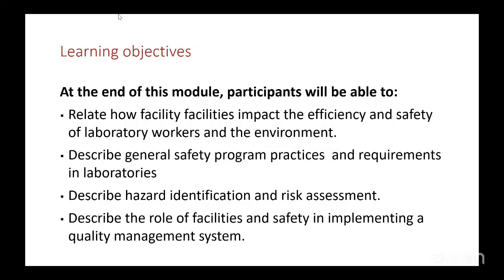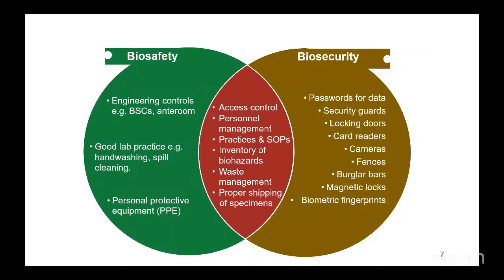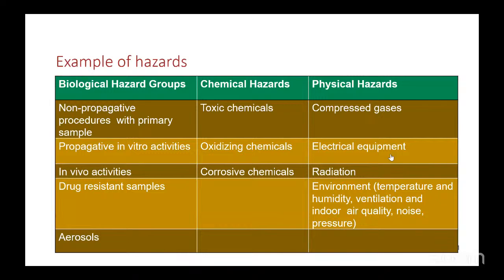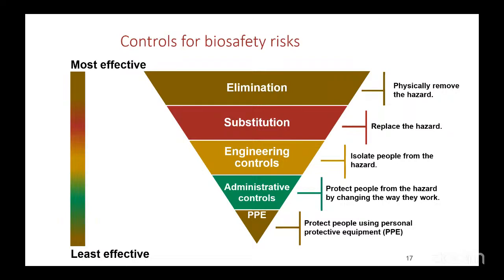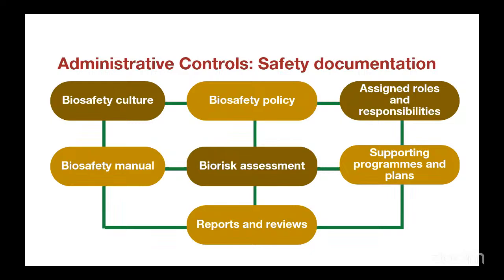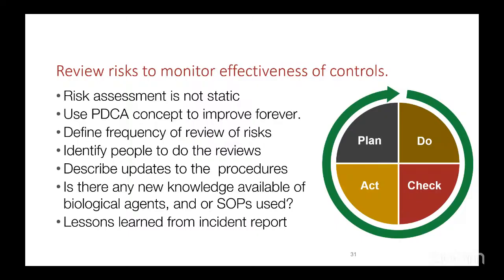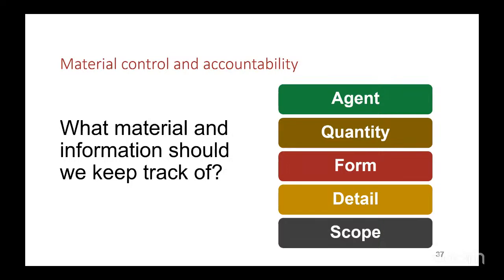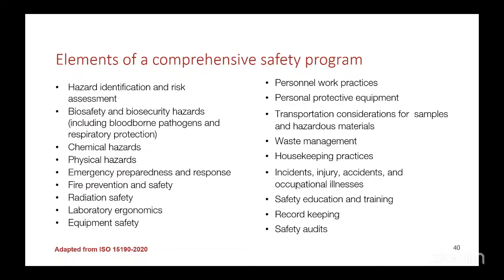Overview of Laboratory Safety Management by Dr. Aliu Israel